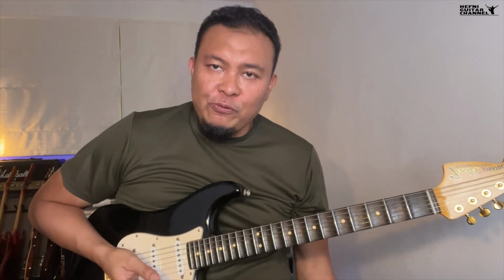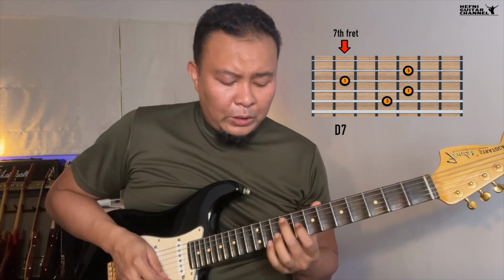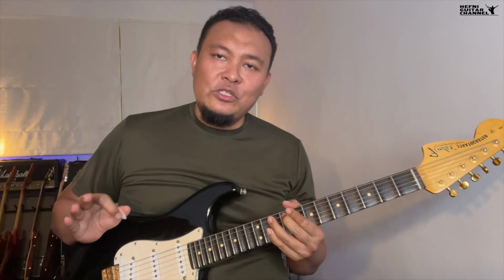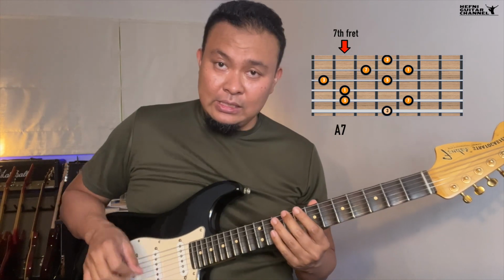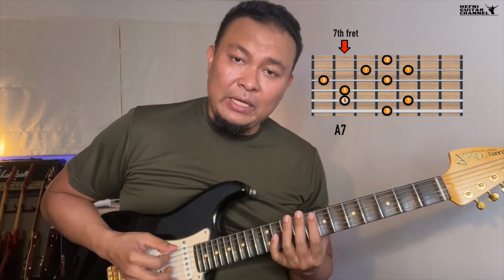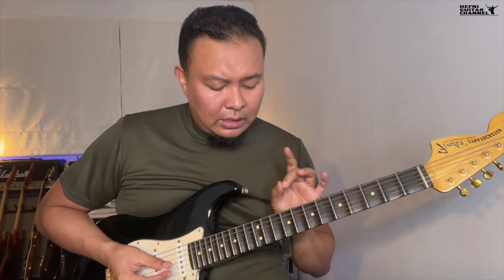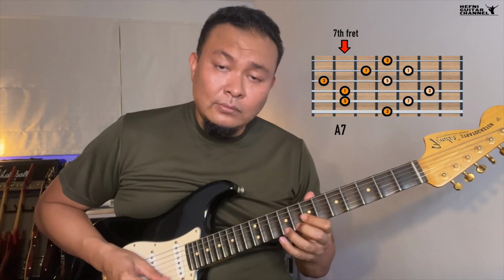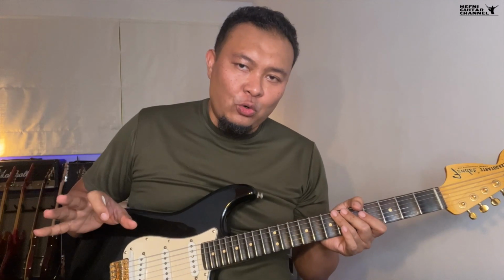Chord Tone Soloing for Blues using Arpeggios Lesson 2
This video introduces the blues arpeggios over the next voicing group for D Blues. This occurs between the 6th and 11th frets and over what I call Group B voicings (Blues). Simply learn the arpeggios as shown until you achieve muscle memory and you will have 2 ways to play arpeggios over the blues!

This lesson is a follow-up to the video Chord Tone Soloing for Blues using Arpeggios Lesson 1.

Timestamp
00:00 Introduction
00:37 Recap Group B Voicings
01:02 Bars 1-4
02:13 Bars 5-8
02:54 Bars 9-12
04:12 Entire Arpeggio sequence
05:22 Outro